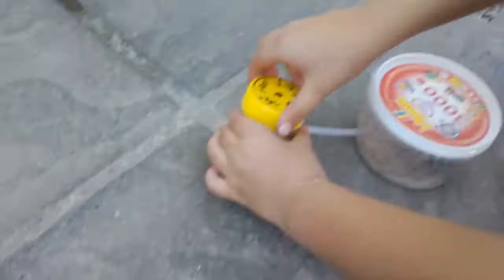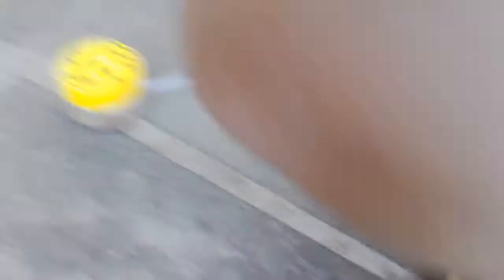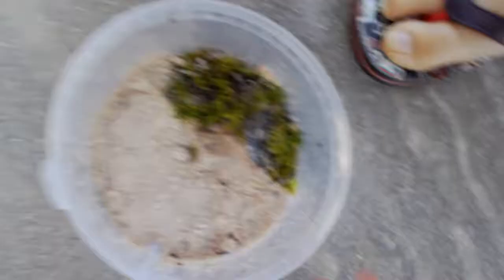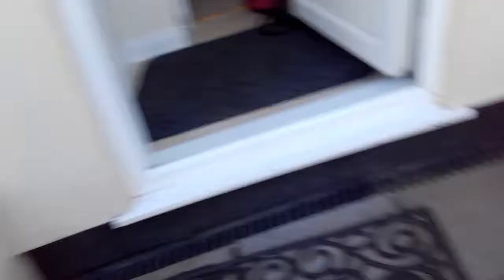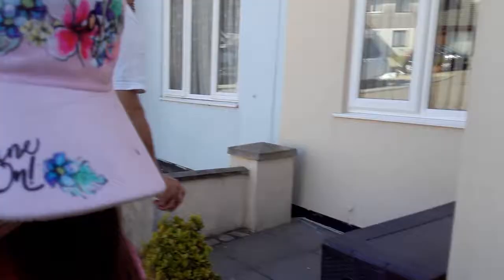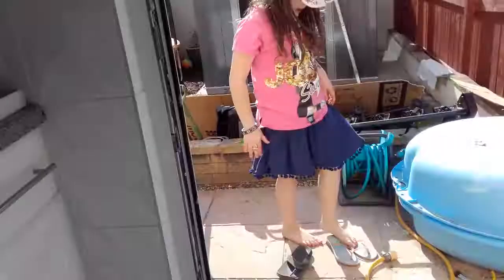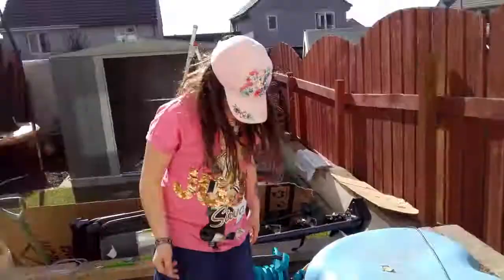My first ant home